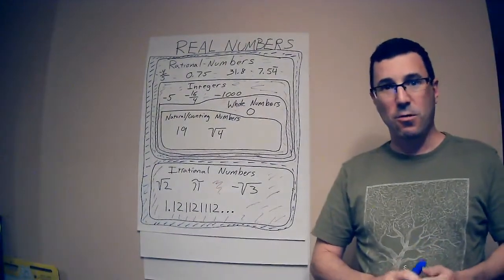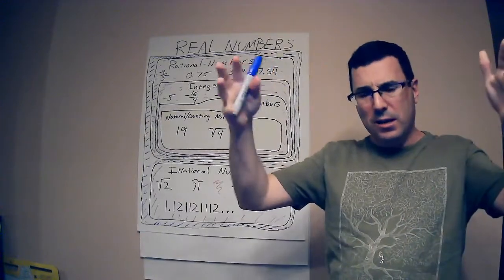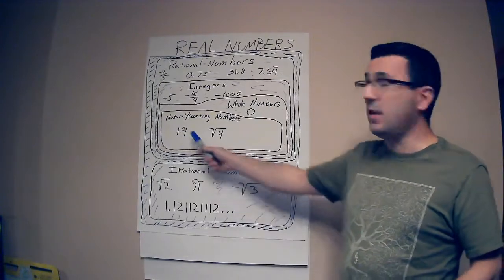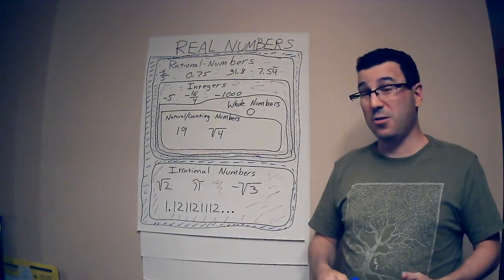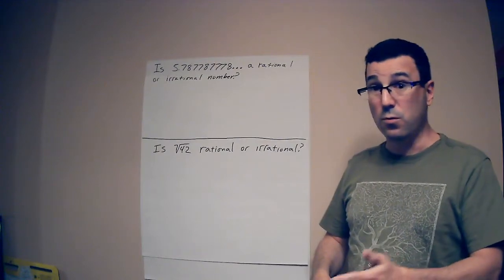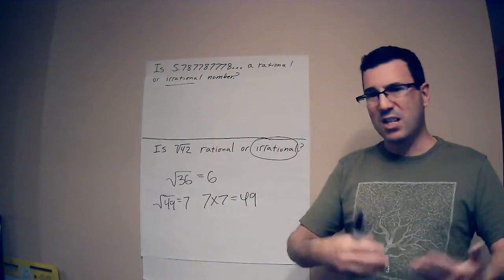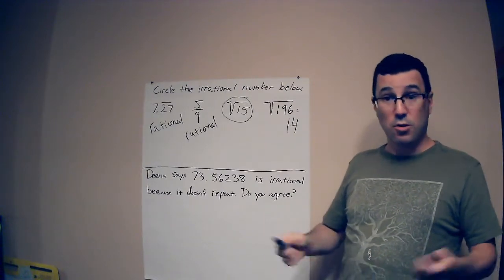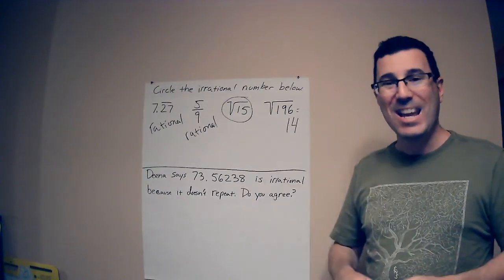Identifying Irrational Numbers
What is an irrational number? How can I tell if a number is irrational?